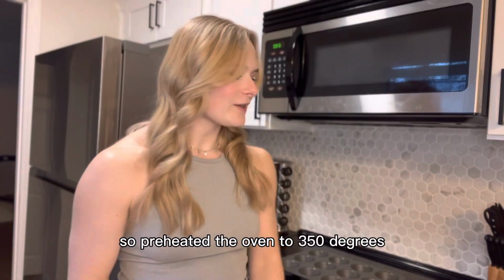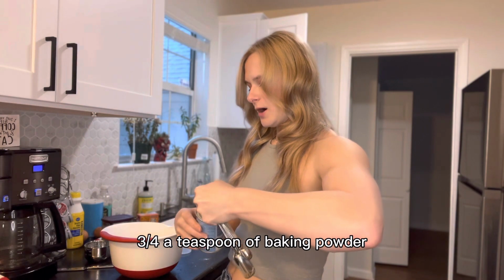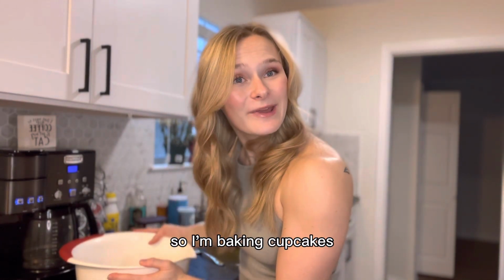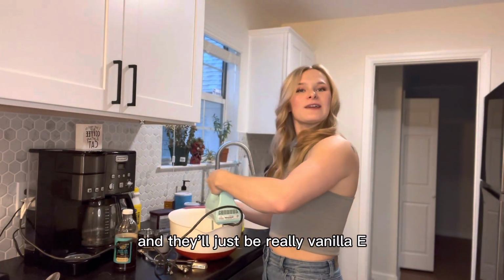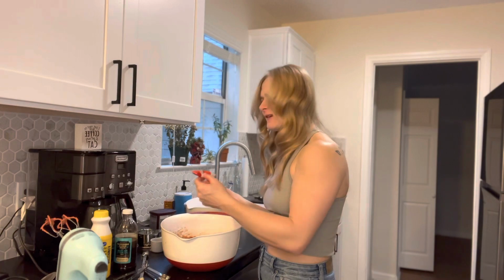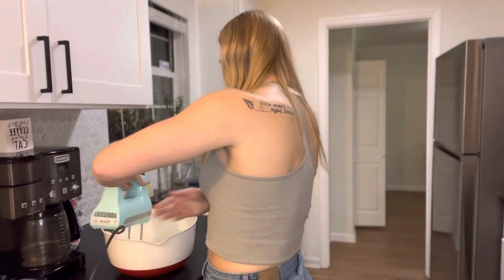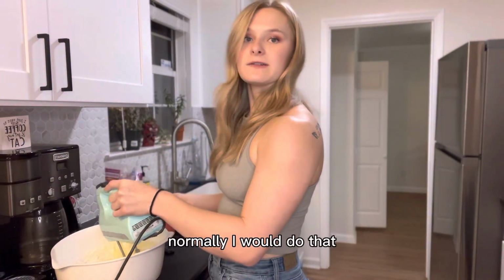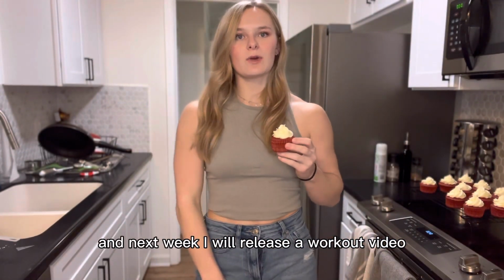Baking Sunday: Red Velvet Cupcakes baked in the most chaotic way possible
Chaos ensues in episode 2 of baking Sunday where we make red velvet cupcakes for Valentine’s Day!

Ingredients:
Cupcakes

1 cup and 2 tbsp Flour
3/4 teaspoon baking powder
1/2 teaspoon salt
1/8 tsp baking soda
1 1/2 tbsp cocoa powder

1 egg
1 egg yolk
3/4 cup of sugar
5 tablespoons softened butter
1 tsp vanilla
1/2 cup buttermilk

Frosting:

4 oz cream cheese
2 cups powdered sugar
1/2 cup softened butter